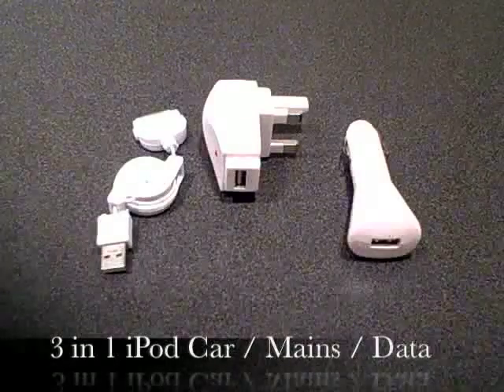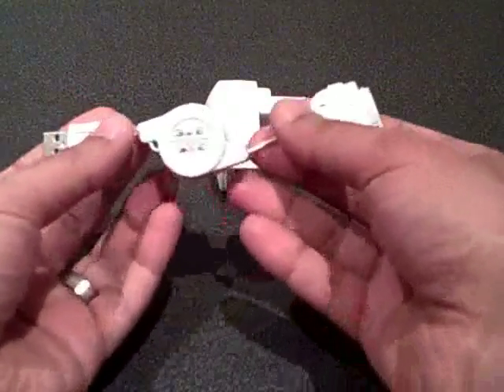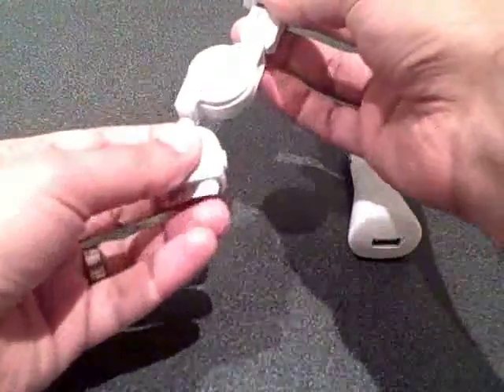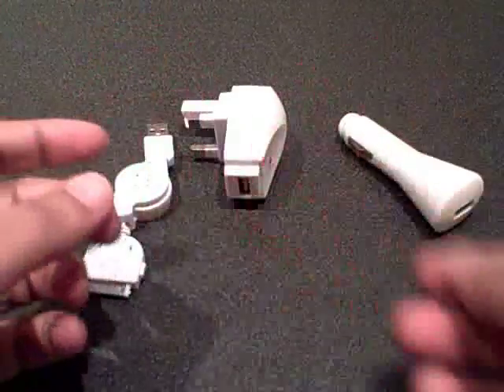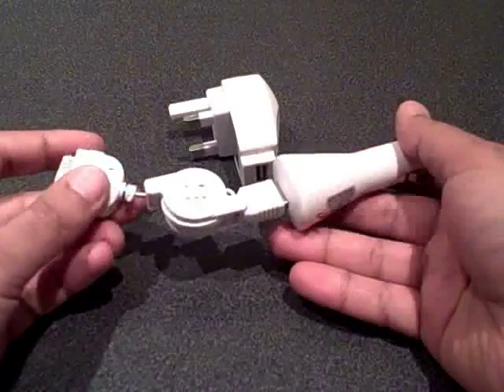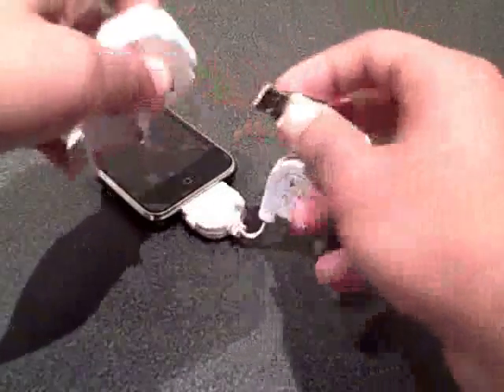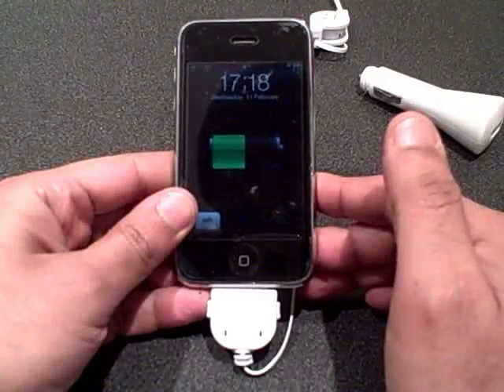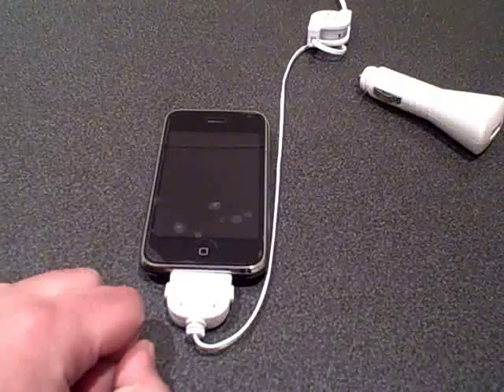3 in 1 Car / Wall / Data Cable Kit For iPod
Purchase from Ebay UncleGadgetUK

Features

    * Brand new generic 3in1 USB Charger & Sync
    * Download music & data using the sync cable
    * USB 2.0
    * Offers 400mbs transfer rate.
    * Sync Cable Length 80cm
    * IC Chip built in to protect your iPod & your vehicle.
    * Premium white color
    * LED Light on A/C & Car charger.
    * Portable, Lightweight & Durable!
    * Perfect for home, office or traveling

Specification

USB travel charger, red indicator light
Input AC: 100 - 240 V
Output DC: 5.3 V

Car Charger
Input DC: 12 V - 24 V
Output DC: 5 V +/- 5 %

Compatibility

Compatible with Apple: iPod 3G, iPod 4G, iPod Color, iPod Mini, iPod Nano, iPod Nano 2G, iPod Photo, iPod Video, iPhone 2G/3G

What's included

1 x Retractable USB Cable
1 x Car Charger
1 x Home A/C Charger
(Both Car and A/C Chargers work by connecting to the USB Cable)

USB & Sync Cable

    * Charge & HotSync

    * USB connection

    * Great for laptops and vacations

    * No more bulky cradles

Car Charger

    * USB Connection

    * Simply plugs into your 12-24V Cigarette Lighter Plug

    * LED shows charging

    * Lightweight & Durable

    * IC chip designed to stop overcharging

Home A/C Charger

    * USB Connection

    * Plugs into your wall plug

    * LED shows charging

    * Lightweight & Durable